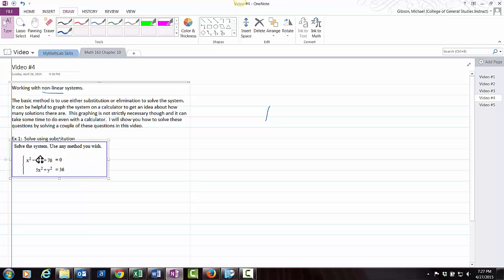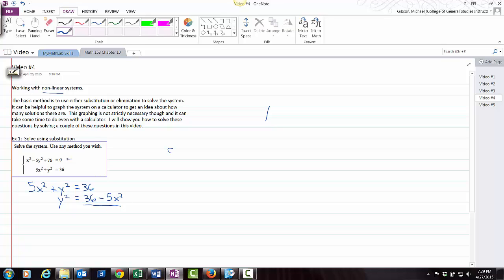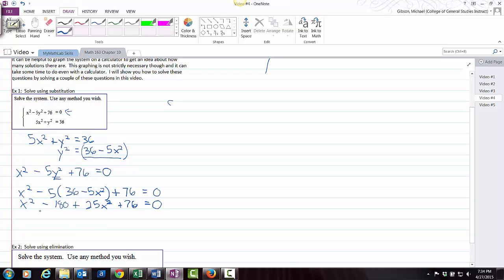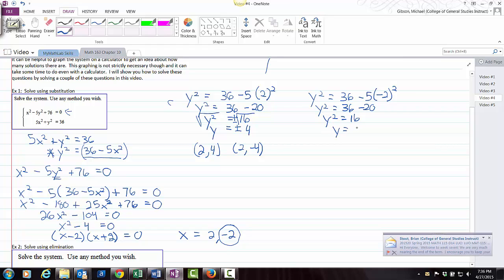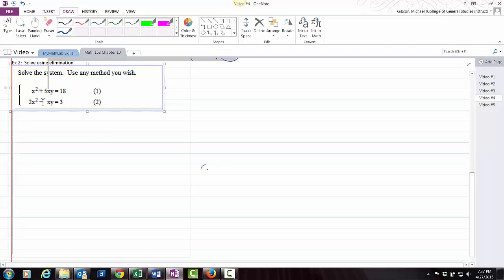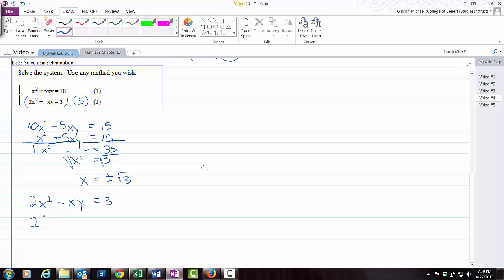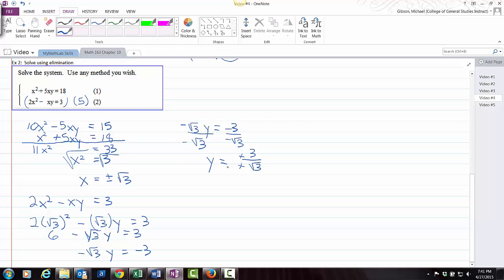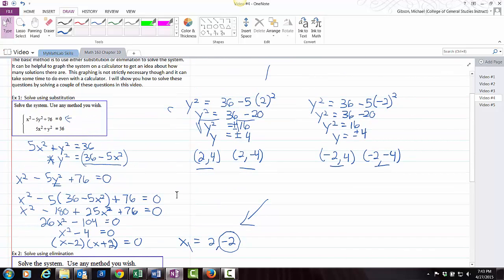Math 163 Chapter 10 Video #4